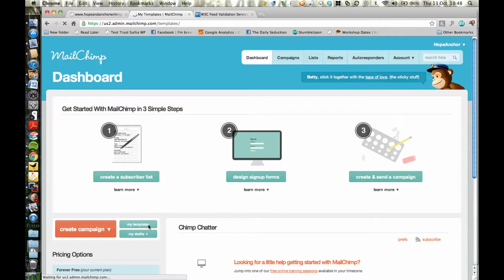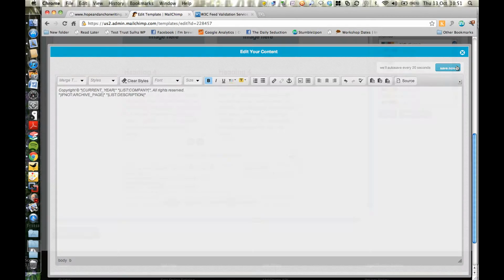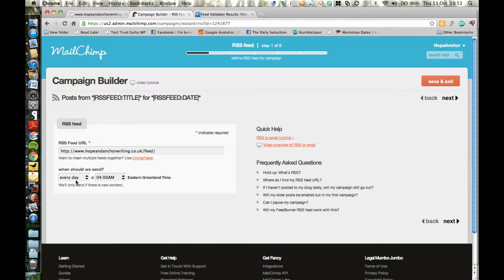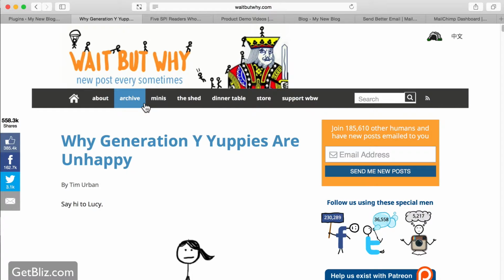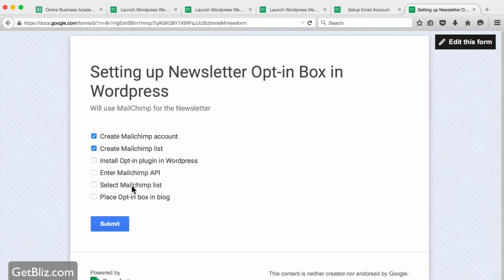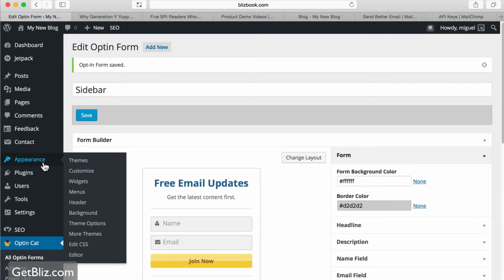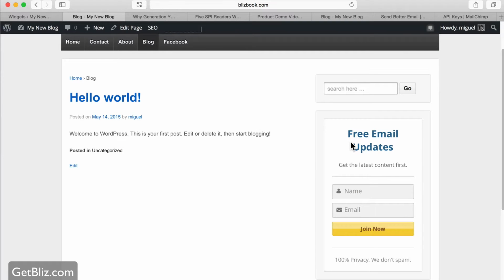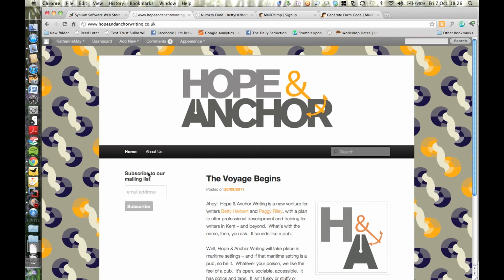Using Mailchimp send your blogposts to subscribers, setup newsletter, subscription box to blog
how to setup newsletter using mailchimp
,how to add mailchimp subscription box to your blog
mailchimp newsletter signup wordpress
opt in form mailchimp
mailchimp custom signup form
mailchimp design guide